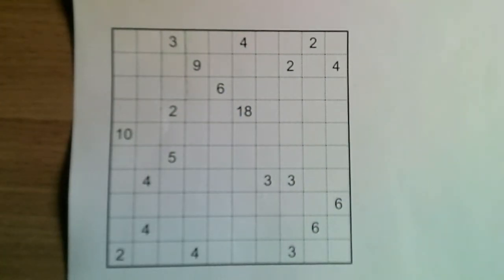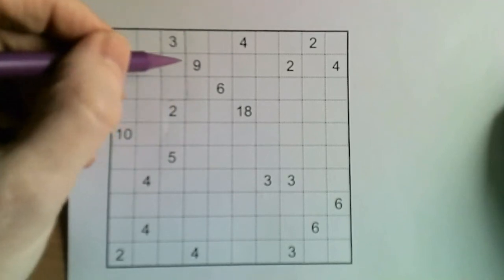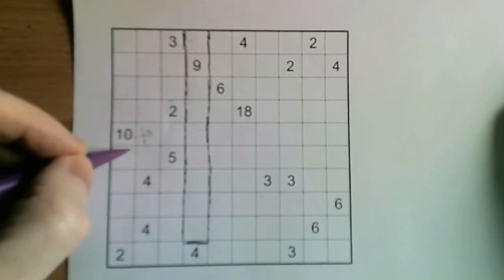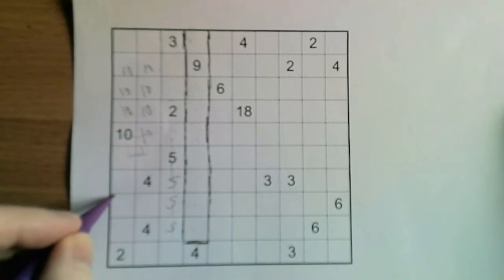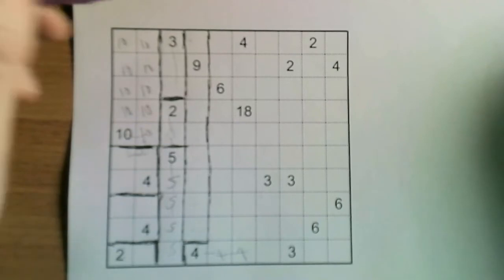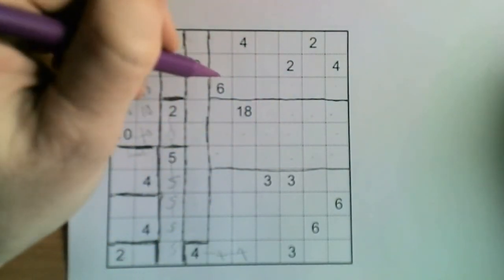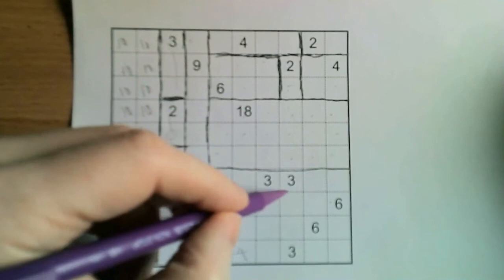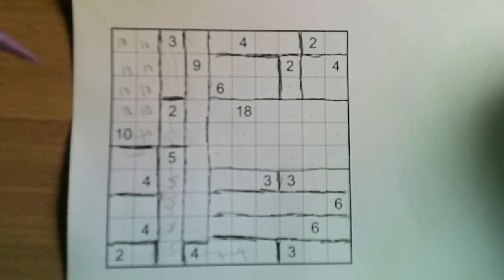How to Solve Rectanges Puzzles (Shikaku)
This video explains the rules of a rectangles puzzle (shikaku puzzle, they are different names for the same puzzle type), and walks through the solve of a puzzle, explaining how to solve it along the way.

Rectangles is a pure logic puzzle, in which you must divide the grid into a series of rectangular (and square) rooms. There are a series of numbers in the start grid, these indicate the size of the room each number must belong to and there is only one number per room. For instance, a given 5 in the grid must belong to a room that contains five cells in total: this must be 1x5 or 5x1 in size since five is a prime number. However, if the value was 12 then there are several options: 1x12, 2x6, 3x4.

This video walks through the logic that you will need to solve shikaku puzzles. We hope you find it useful if you are new to this puzzle type.